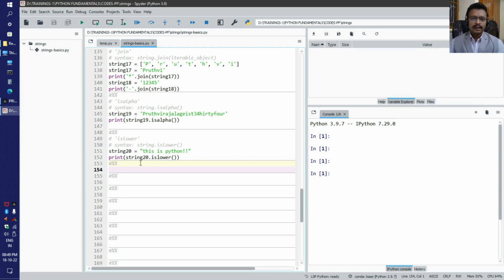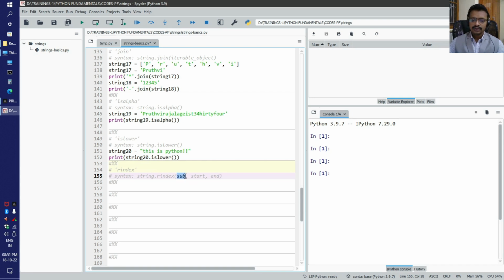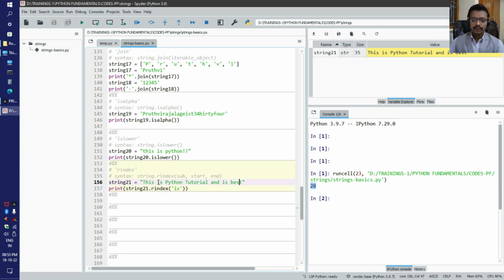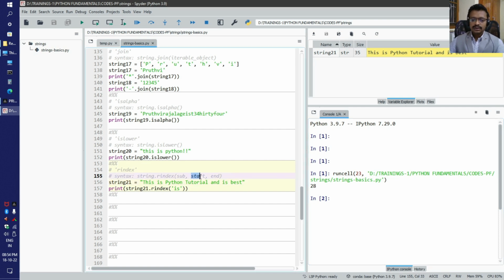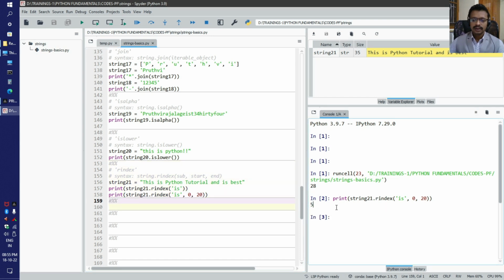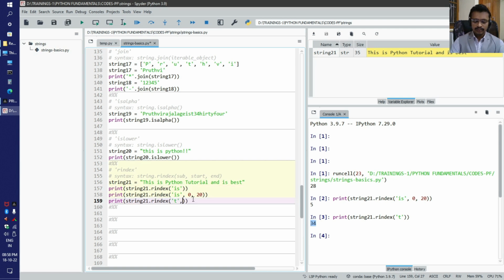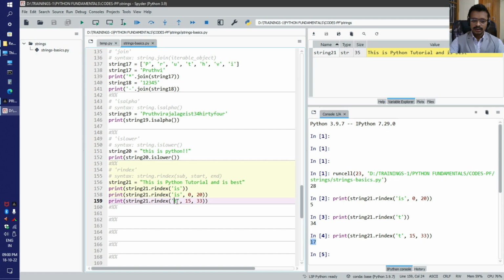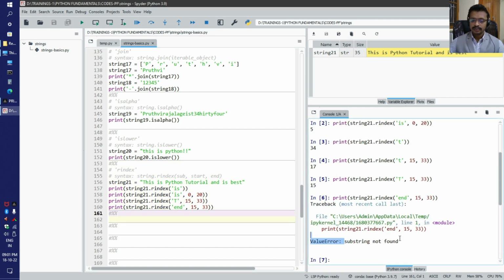LN-48 Python Strings RIndex Method | Strings Tricks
In this video you will learn about 'Python Strings RIndex Method | Strings Tricks' In Python 3.x versions. This is part 7 of the strings methods section.

strings rindex method
how to create strings in python
strings methods in python
python for beginners in kannada
python for beginners full course
python full couse for absolute beginners
python for beginners
python full course in kannada
python strings explained in simple way
freecode camp python tutorial
learn python code with harry
learn python with AI
chatgpt to learn python in 2025
how to learn python using chatgpt in 2025
python strings in python 3.x version
what are strings in python 3.x verion
learn python in 30 days
python strings telusko
python strings in bro code
python strings methods
python strings functions
python strings and arrays